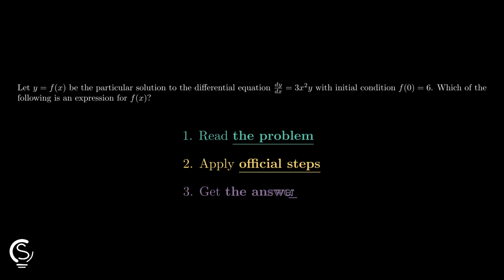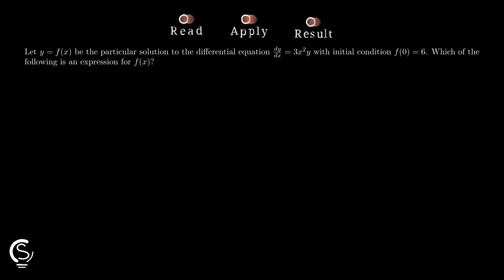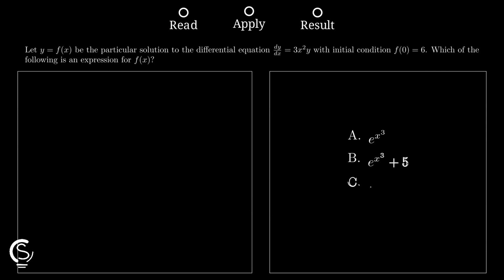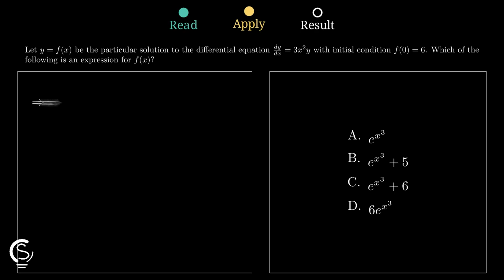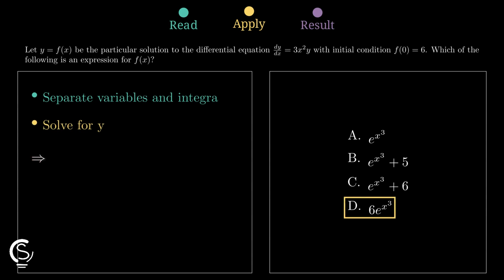2025 AP Calc BC Question 22 - Separation of Variables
Detailed step-by-step solution for the 2025 AP Calculus BC Question 22 focusing on Separation of Variables. We walk through the process of solving a first-order differential equation to find a particular solution given an initial condition. In this problem, we are given the differential equation dy/dx = 3x^2y with the initial condition f(0) = 6. We separate the variables, integrate both sides to find the general solution ln|y| = x^3 + C, and then solve for the constant of integration to determine that the particular solution is f(x) = 6e^(x^3). Want more AP practice?